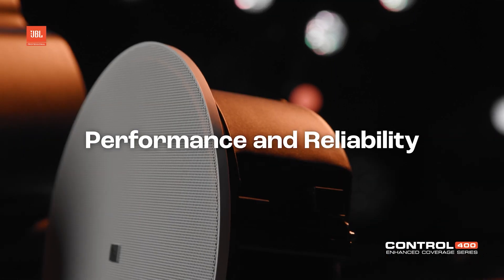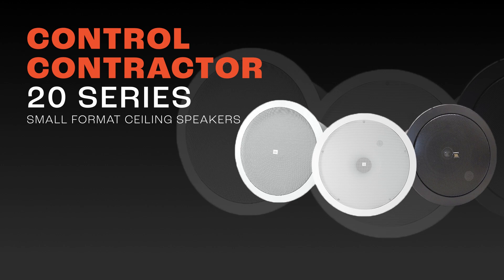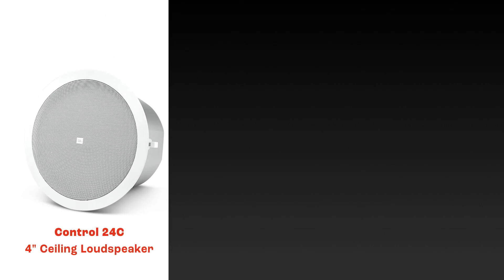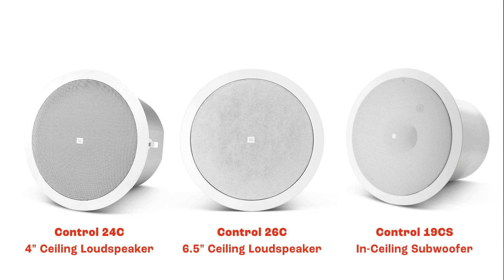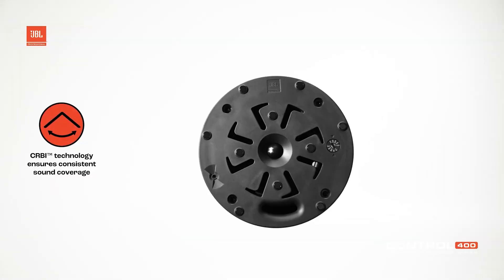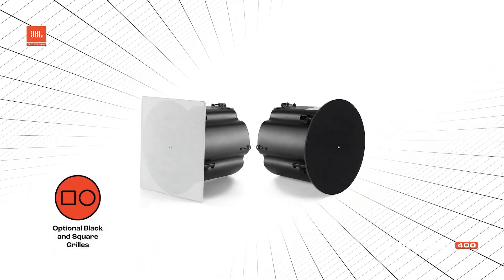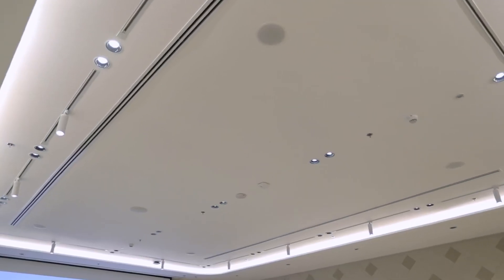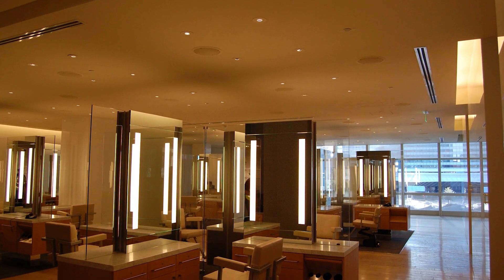JBL Tech Talks | Control 400 Enhanced Coverage Ceiling Speakers: Redefining an Industry Standard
In this JBL Tech Talk, we explore Control 400 Enhanced Coverage Ceiling Speaker Series and discuss how the lineup evolved by retaining the legendary reliability and versatility of the Control 20 Series.

The Control 400 Series builds on that heritage with enhanced coverage, superior sonic performance, improved installation features, and a modern aesthetic.

We invite you to explore the complete portfolio of JBL Professional installed, portable PA, touring, recording, broadcast and other professional audio solutions